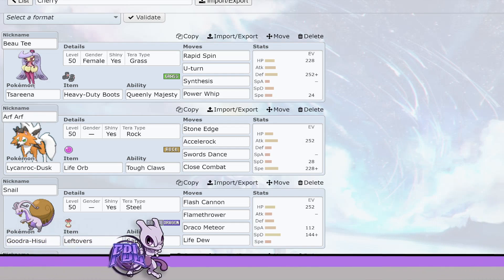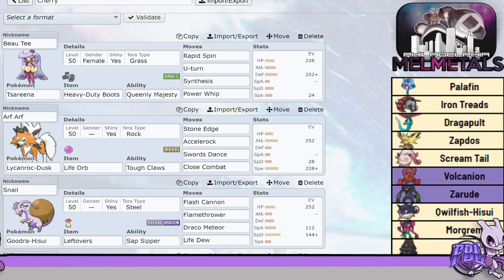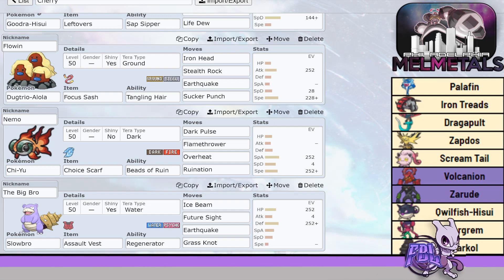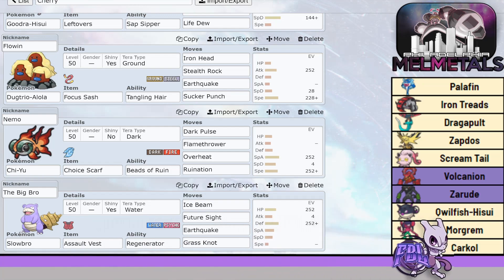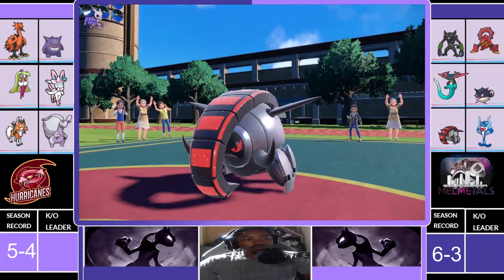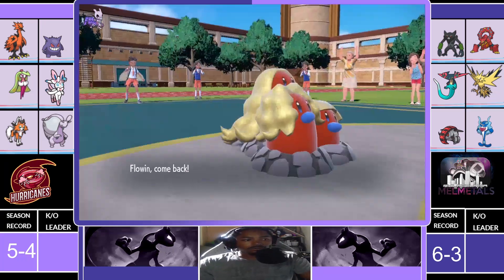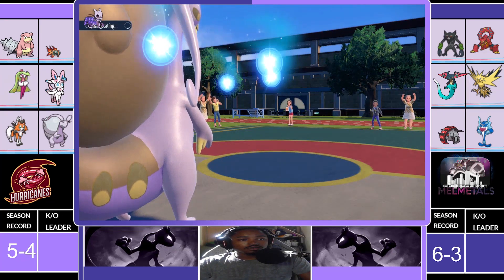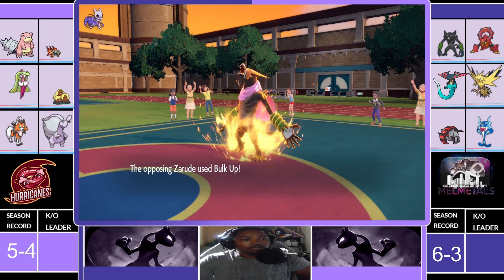Dragapult got me Disabled FBL Playoffs R1! Pokemon Scarlet and Violet Wifi Battle!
Thanks for checking out the battle! Thinking about competing? Entry is FREE with prizes!

                                                       FBL Season 2 Coaches

00:00 Teambuilder
04:00 Battle